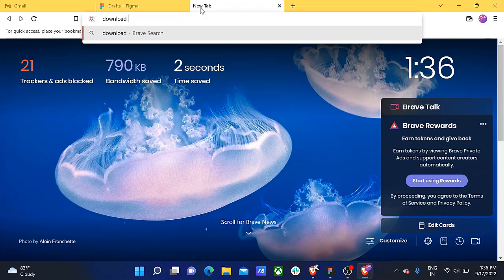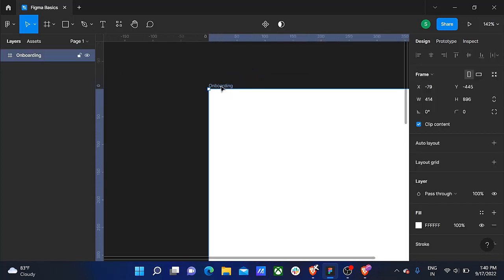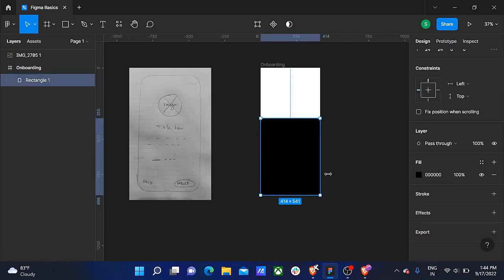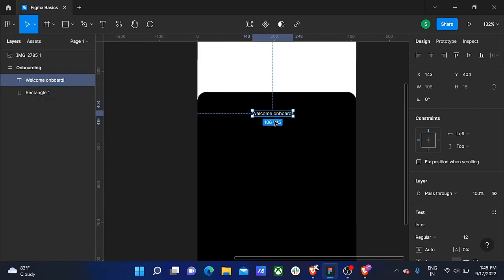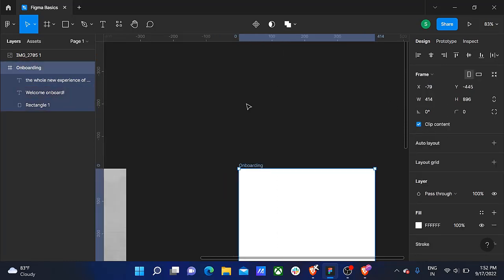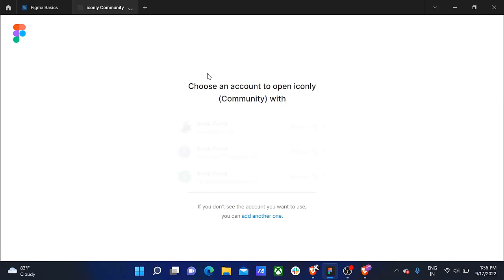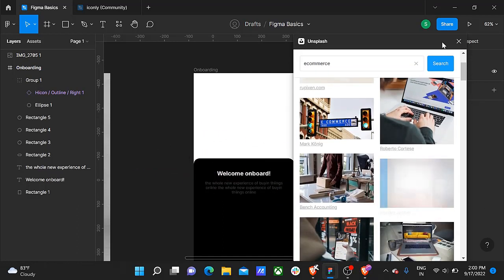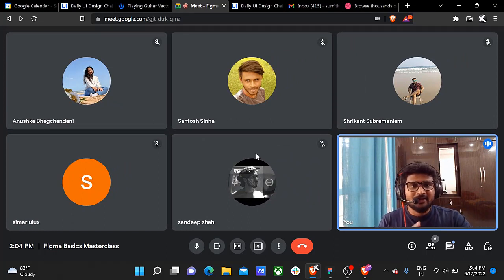Intro To Figma - Getting Started! (2022)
Hey Folks! In this video, we will go through the basics of Figma which will help you to get started with the UI design.

Downloading Figma (0:00)
Figma Intro (0:32)
Shape Tool  (5:38)
Text Tool (11:40)
Buttons (18:30)
Icons (19:00)
Group (20:52)
Plugins (22:00)
Image (22:58)
Tips to get better at UI design (25:30)